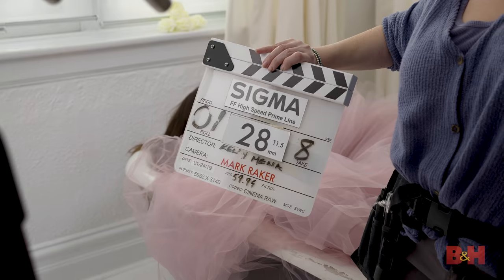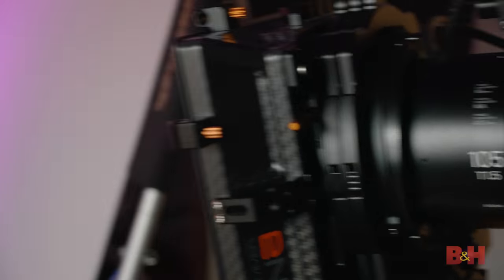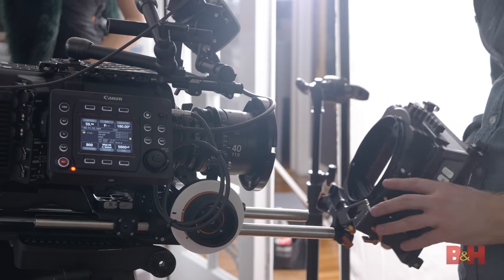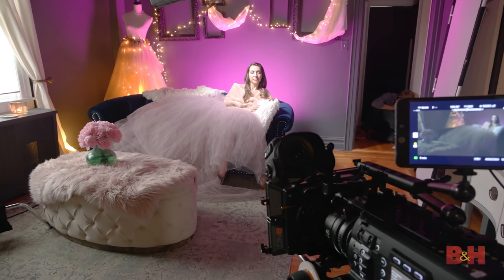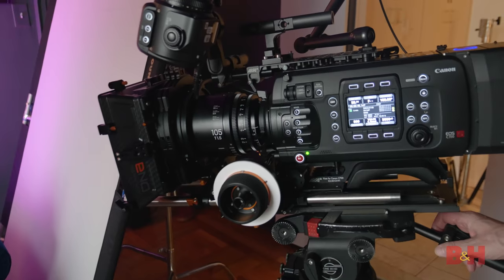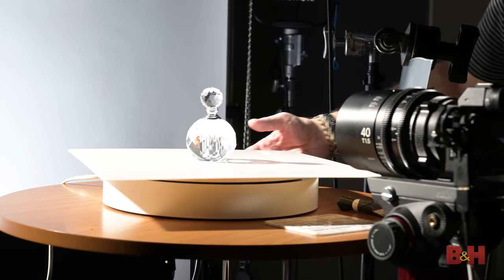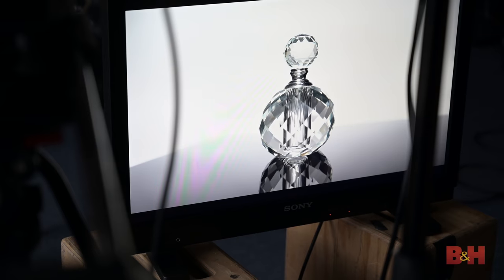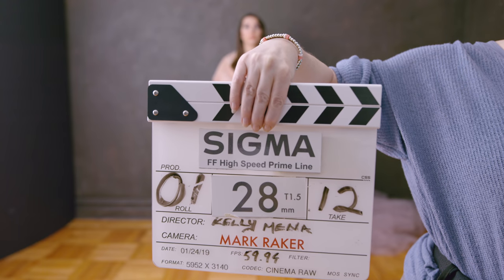How Good are Sigma’s New Cine Lenses?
Cinematographer Mark Raker gets his hands on Sigma’s FF high-speed prime focal lenses: The 28mm T1.5, 40mm T1.5 and the 105mm T1.5 and pairs them with a Canon C700. Shooting at 5.9K and a Sony A7S II shooting 4K.

With specs like a 95mm front diameter, 0.8 moduling, focus scales with 180-degree barrel rotation, and a rotational angle of 60 degrees for the iris ring, Mark shows how adding these lenses to your cinema collection will give you uncompromised versatility for any project you shoot. Check out the video for more great features and footage.